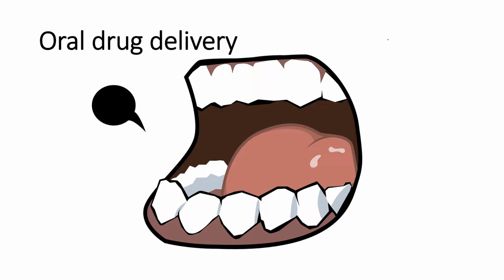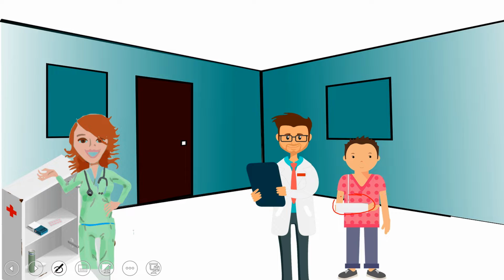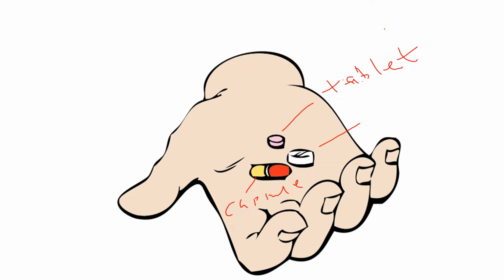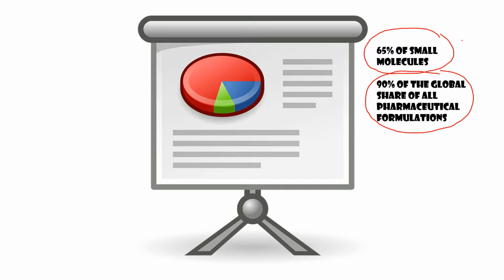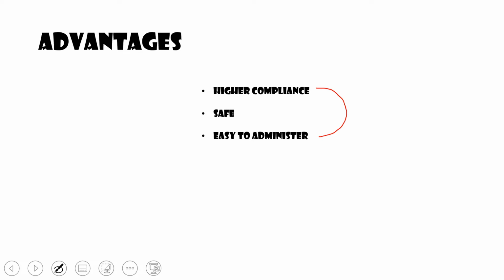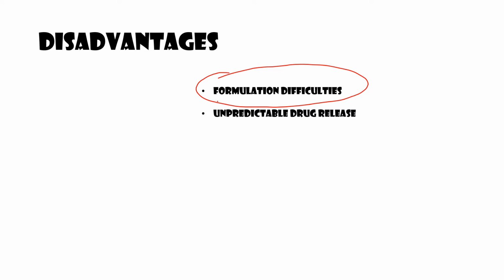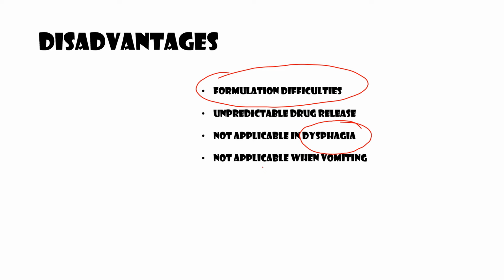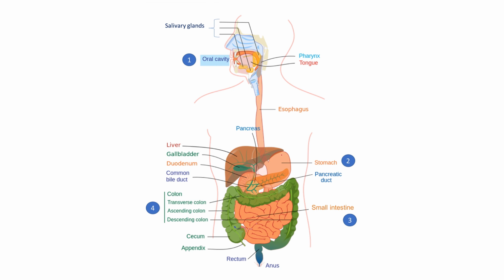Oral Drug Delivery (Tablets, capsules, solutions and suspensions)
This video discusses the oral drug delivery route of administration. This includes the dosage forms and the pros and cons of this route.

REFERENCES
Homayun B, Lin X, Choi HJ. Challenges and Recent Progress in Oral Drug Delivery Systems for Biopharmaceuticals. Pharmaceutics. 2019 Mar 19;11(3):129. doi: 10.3390/pharmaceutics11030129. PMID: 30893852; PMCID: PMC6471246.

Alqahtani MS, Kazi M, Alsenaidy MA, Ahmad MZ. Advances in Oral Drug Delivery. Front Pharmacol. 2021 Feb 19;12:618411. doi: 10.3389/fphar.2021.618411. PMID: 33679401; PMCID: PMC7933596.